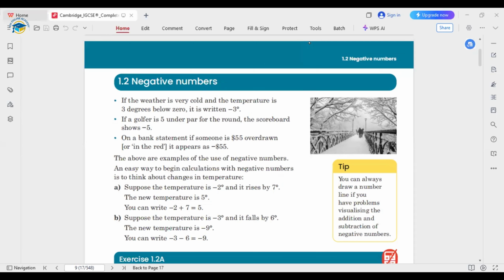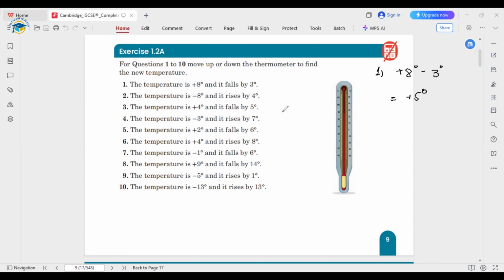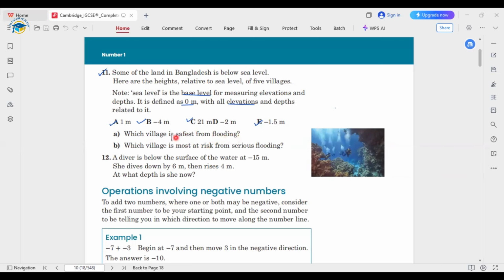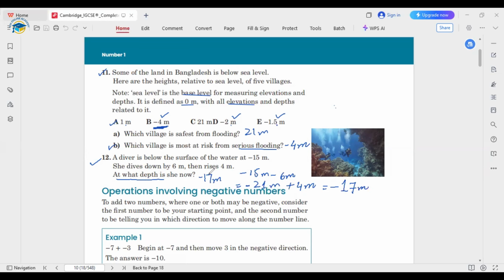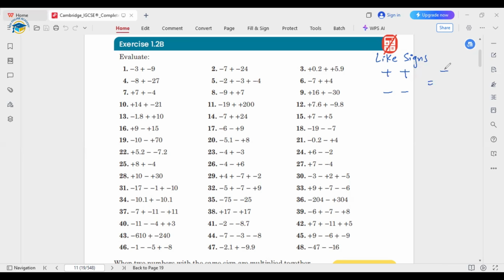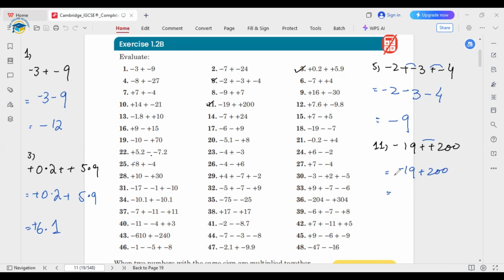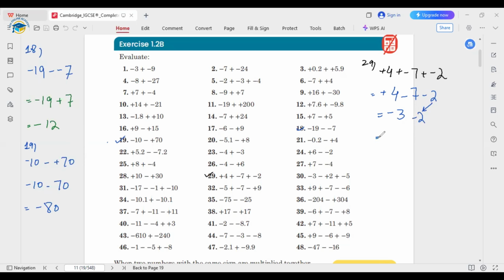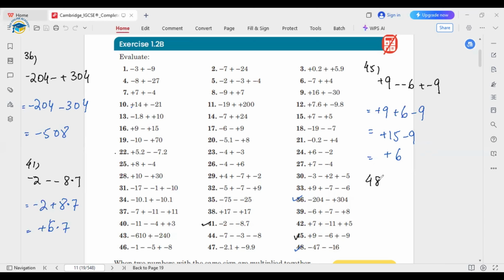IGCSE || Mathematics 0580 || Chapter-1 Numbers || Negative Numbers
📚 Welcome to our IGCSE Mathematics 0580 Series!

In this video, we dive into Chapter 1: Numbers, focusing on the essential concepts of Arithmetic. Whether you're preparing for your IGCSE exams or just looking to strengthen your math skills, this video is designed to help you understand the fundamental principles of numbers and arithmetic operations.

🔍 What You'll Learn:
- Understanding different types of numbers (whole numbers, integers, rational numbers, etc.)
- Mastering the four basic arithmetic operations: addition, subtraction, multiplication, and division
- Tips and tricks for solving arithmetic problems efficiently
- Real-world applications of arithmetic in everyday life

Join us as we break down complex topics into easy-to-understand segments, complete with examples and practice questions to reinforce your learning.

📈 Let’s conquer mathematics together!